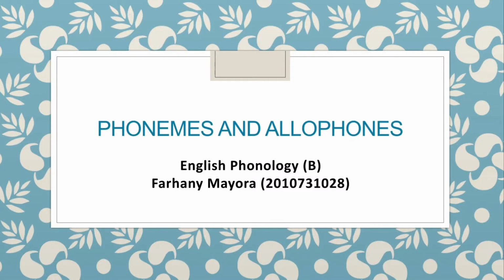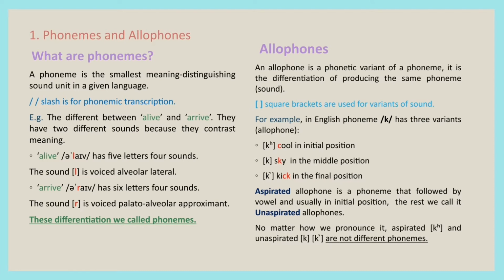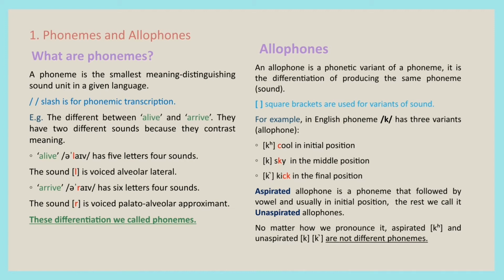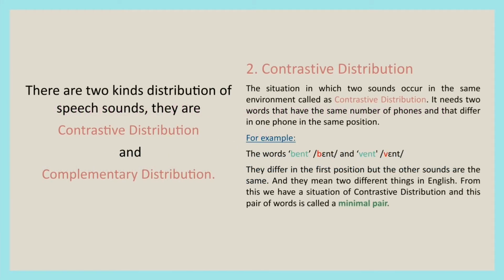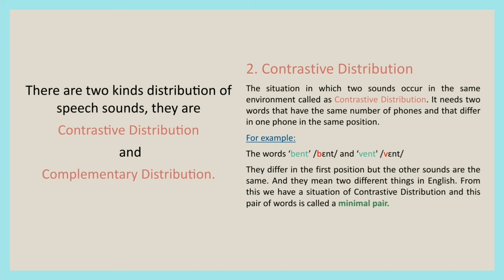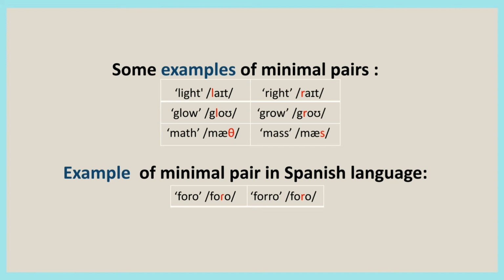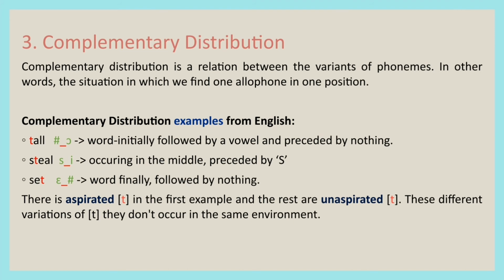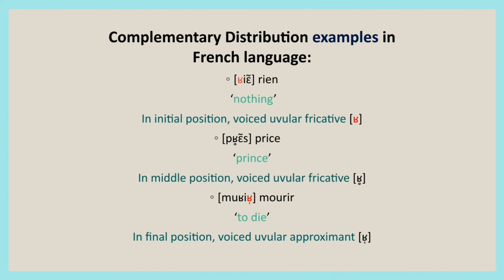Phonemes and Allophones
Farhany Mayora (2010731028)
Phonology Examination
Class (B)
English Literature, Faculty of Humanity
Lecturers:
1. Rina Marnita AS, Ph.D
2. Almagvirah Chan, M. HUM